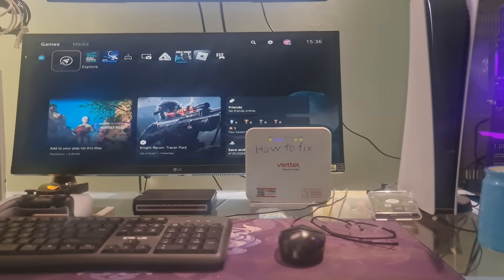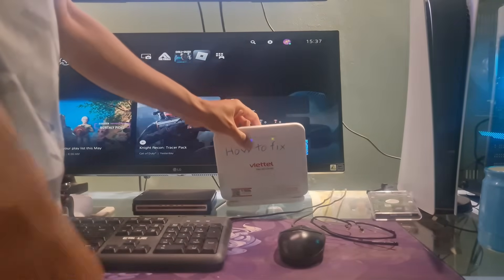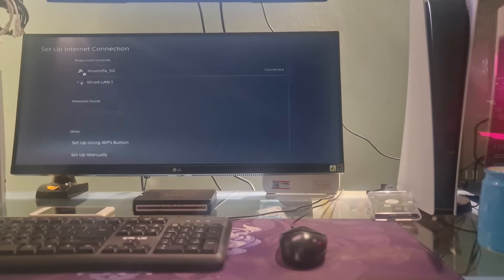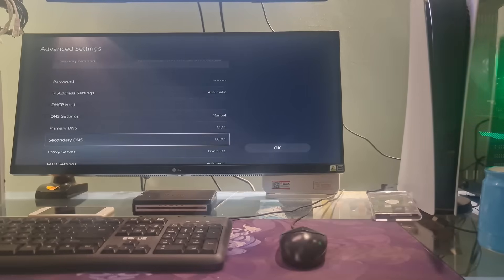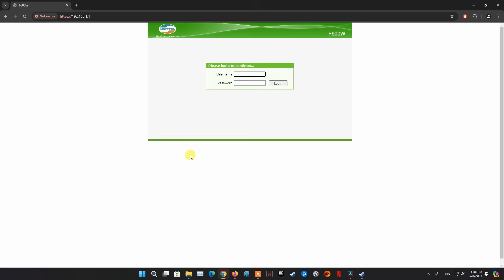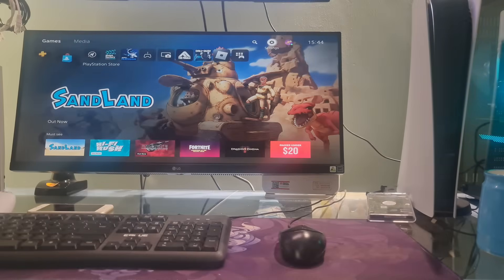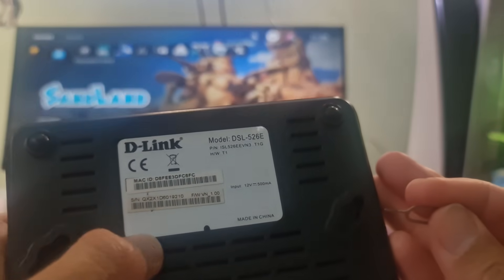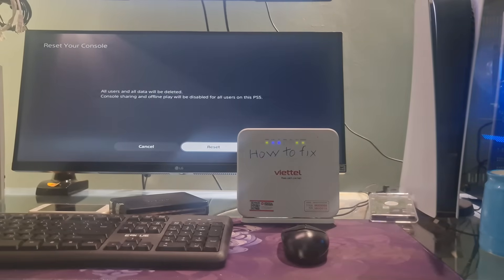7 Ways To Fix PS5 Error code CE-109506-1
Playstation 5 Can't connect to the server within the time limit. PlayStation Network might be temporarily busy. Please try again later.
 CE-109506-1